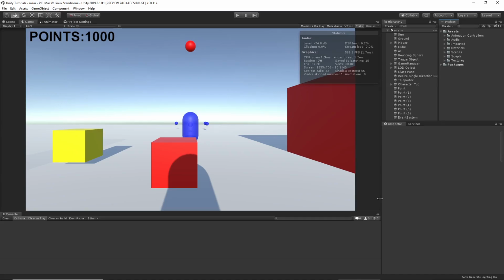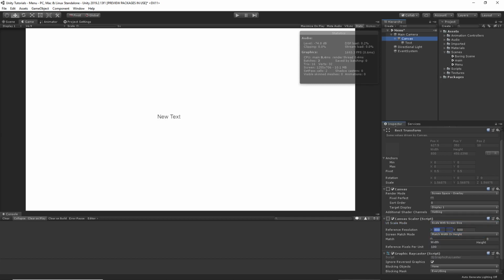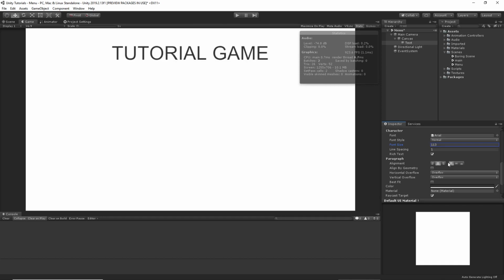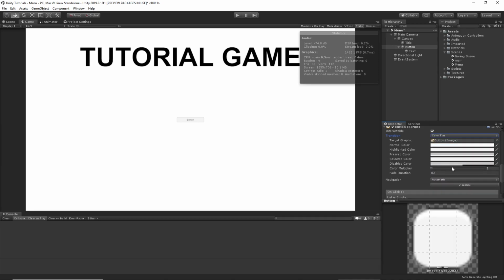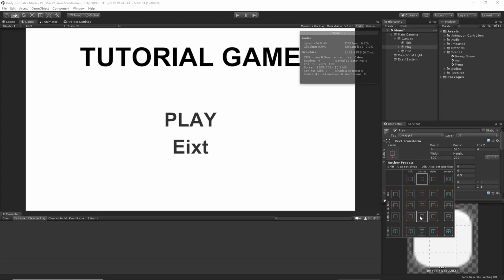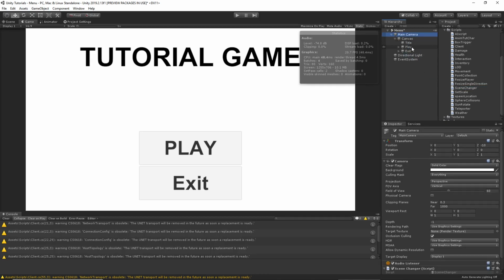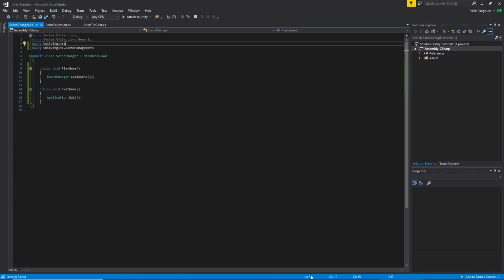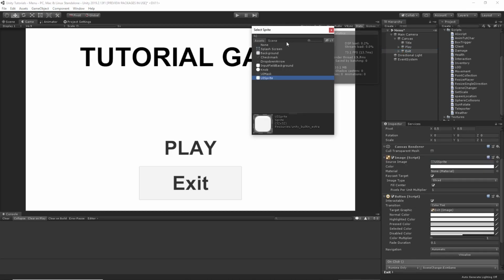Unity - Simple Menu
In this video we make a custom menu in Unity. I explain the basics of the UI